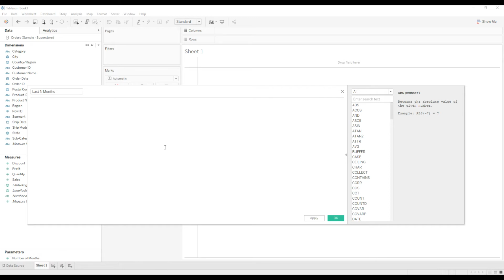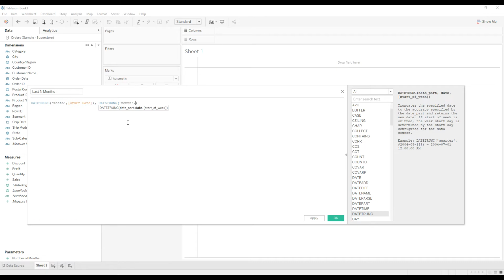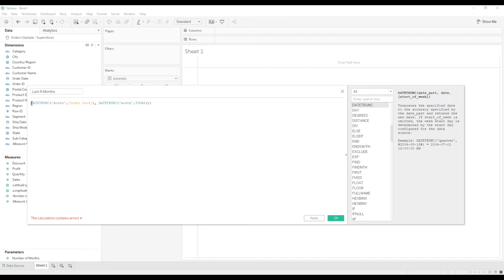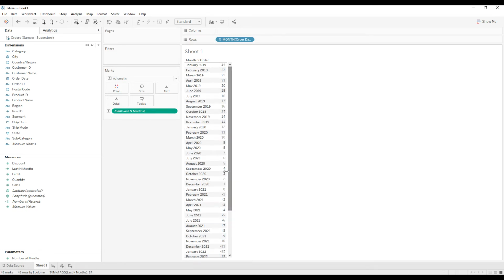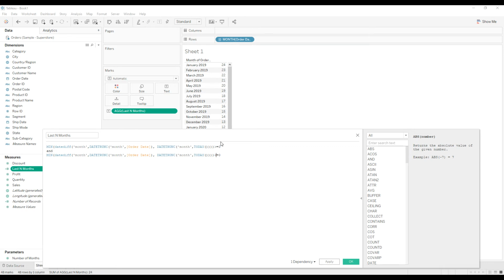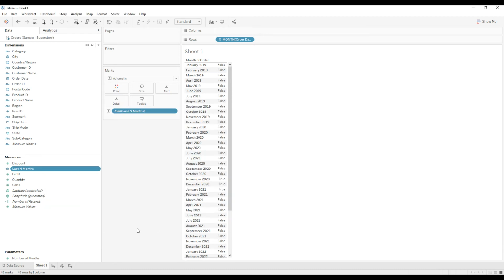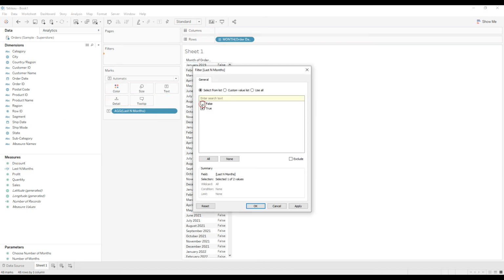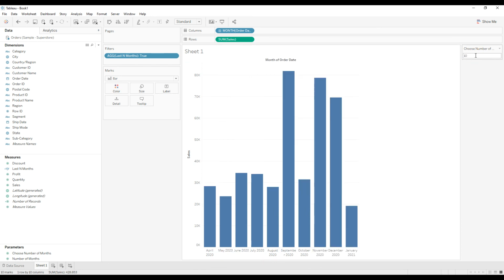Display Last N months data using Parameter in Tableau | Datetrunc and Datediff functions in Tableau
In this tutorial, I have explained how to write to display last n months data using parameters.

Tableau functions / concepts used in the video : Datetrunc, datediff, today  and parameters